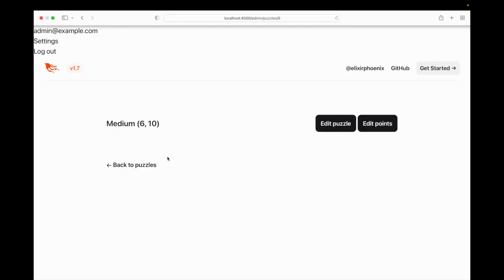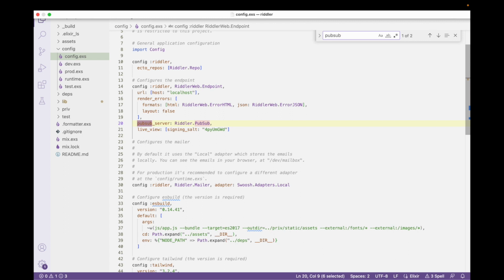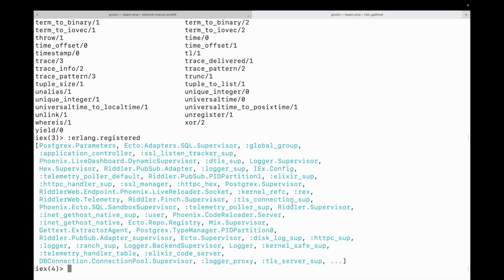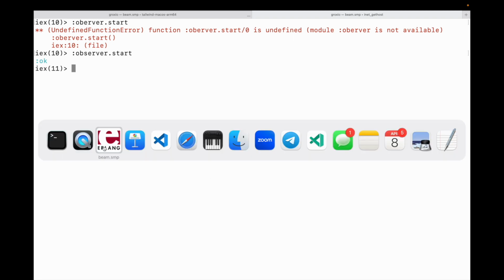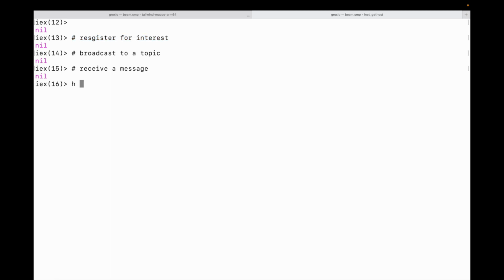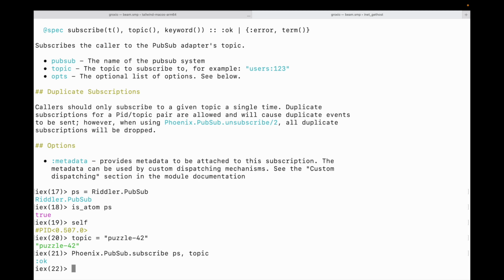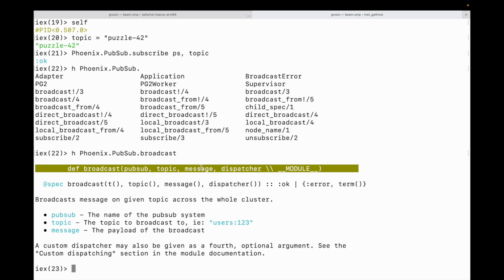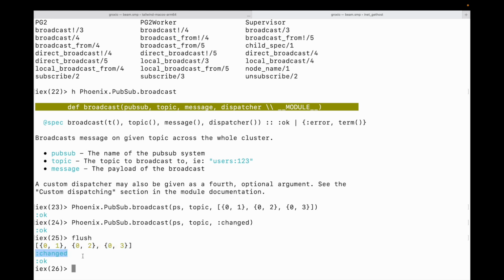25. PubSub in IEx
25. PubSub in IEx

Phoenix PubSub is a service that works in LiveView, but also outside of it.